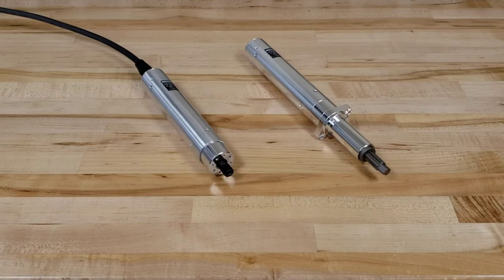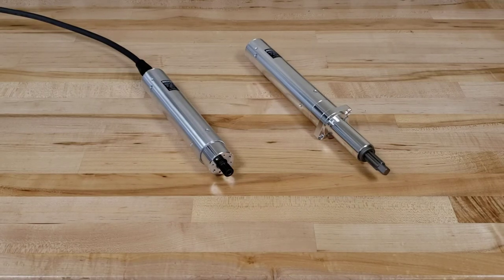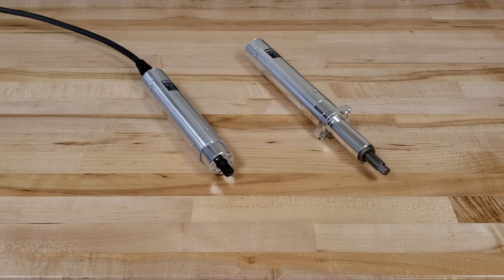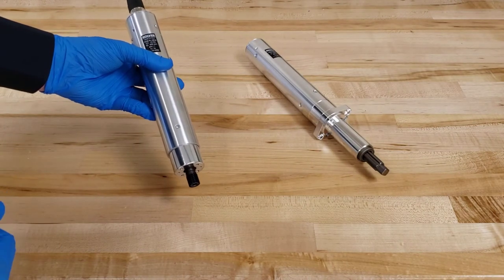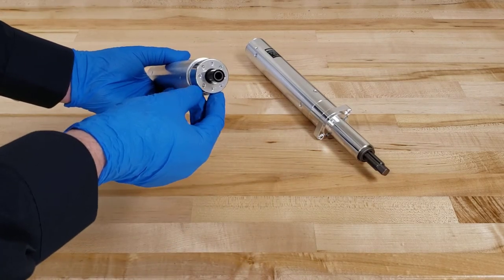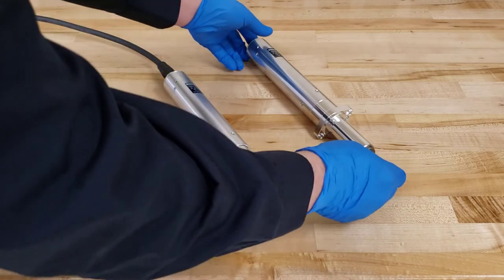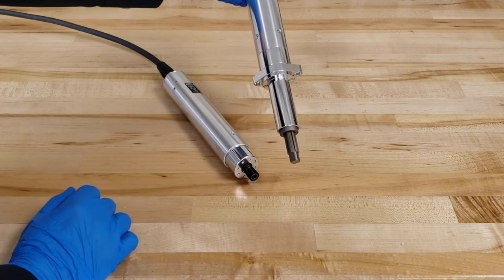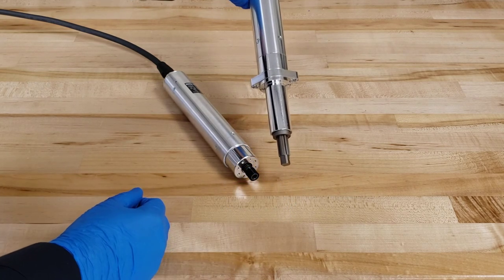K-DUCER Transducerized Screwdriver with torque control - Remote "CA" Body Styles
The K-DUCER transducerized electric screwdriver torque control systems come in a variety of body styles.
In this video, we discuss remote-start, cast aluminium "KDS-CA" body styles.

Thanks to a sophisticated control system, the electronic circuit communicates with the KDS series electric screwdriver equipped with integrated torque/angle transducer and allows to stop the screwdriver instantly when reaching the preset torque or angle.

These transducerized electric screwdrivers cover all assembly-line requirements for accurate, high-quality torque and angle-controlled fastening.

Want to learn more about improving production standards to meet industry 4.0 requirements while retaining significant cost savings? Want to learn about our other torque electric screwdrivers, including clutch and brushless tools?